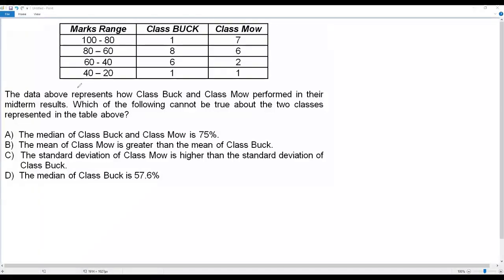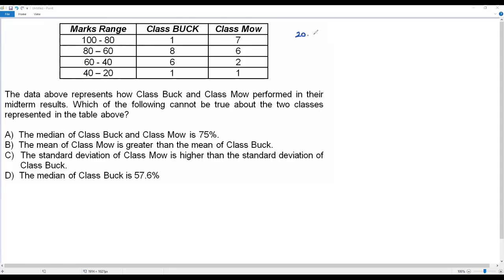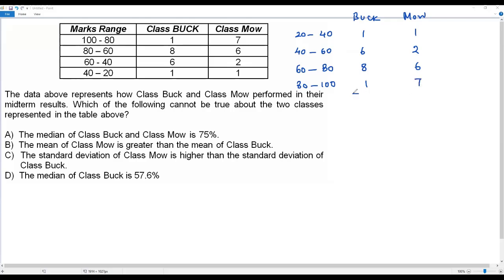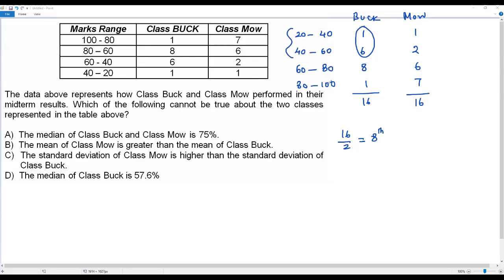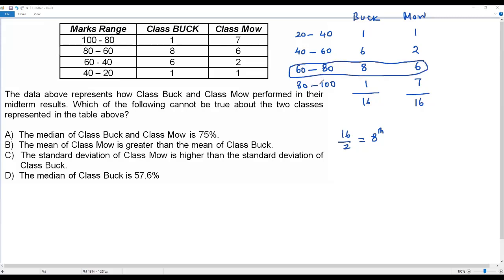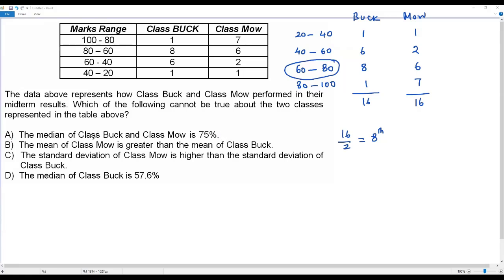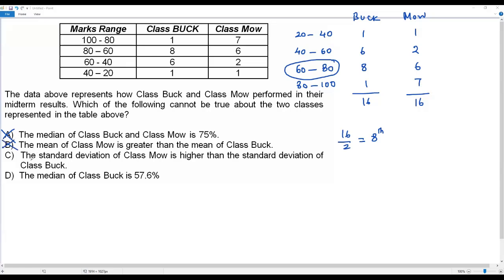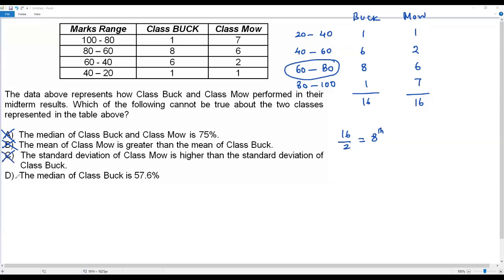SAT Math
The data above represents how Class Buck and Class Mow performed in their midterm results. Which of the following cannot be true about the two classes represented in the table above?

A)  The median of Class Buck and Class Mow `is 75%.
B)  The mean of Class Mow is greater than the mean of Class Buck.
C)  The standard deviation of Class Mow is higher than the standard deviation of Class Buck.
D)  The median of Class Buck is 57.6%